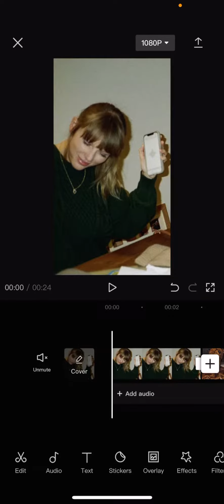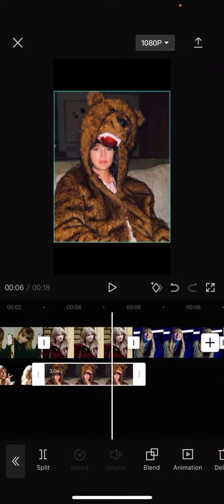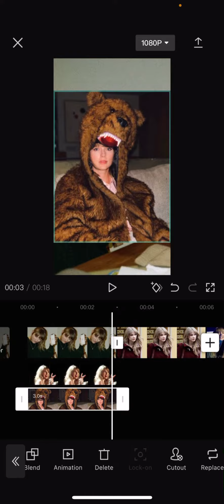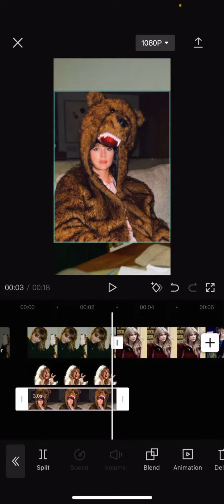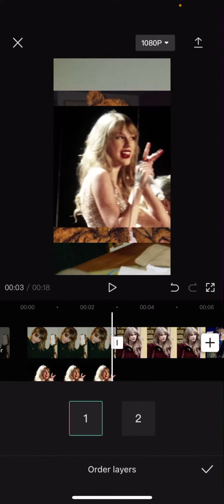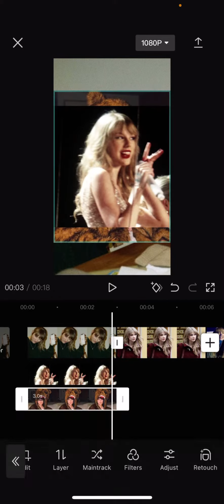Want To Learn How You Can Easily Order Layers On CapCut Mobile? Here's How You Can Do That!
Want to order layers on CapCut mobile? Here's how you can do that!